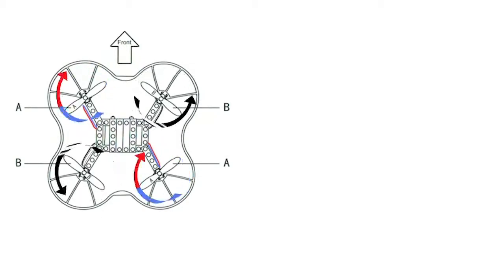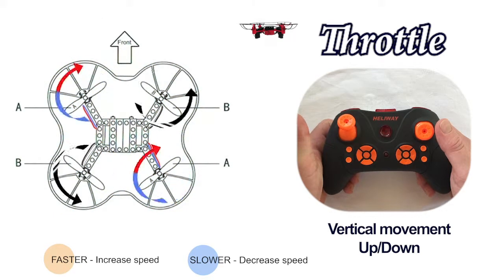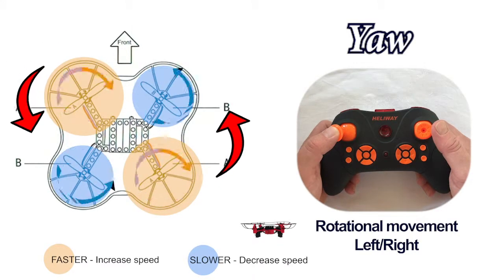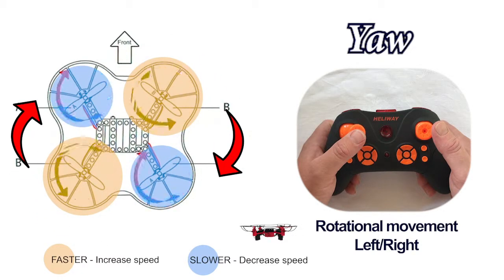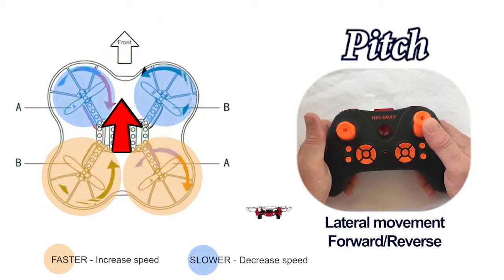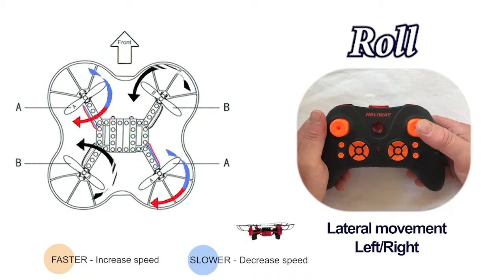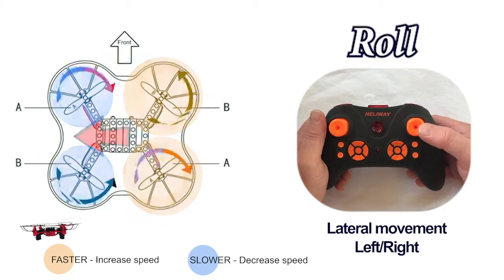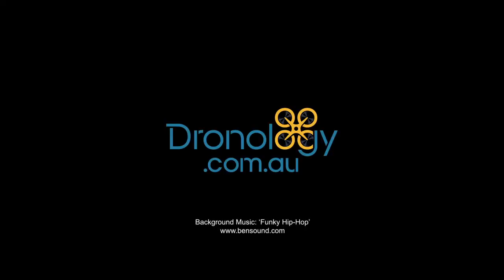Drone flight physics in under 2 minutes - Yaw, Pitch & Roll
How do drones change direction and move in the air? Learn how the combination of motor speed impacts on flight.